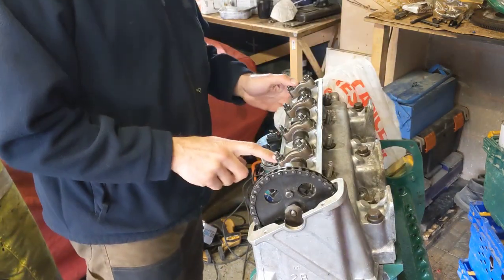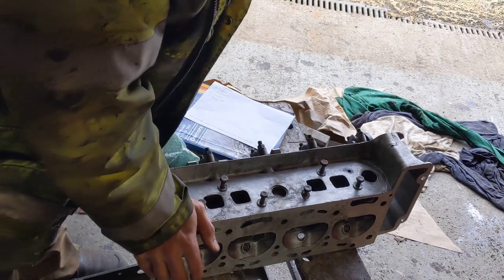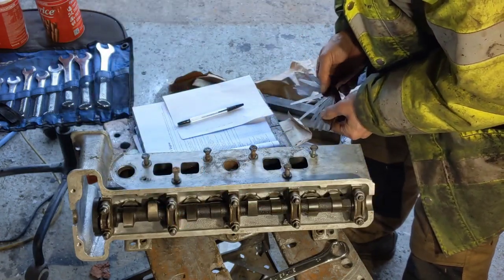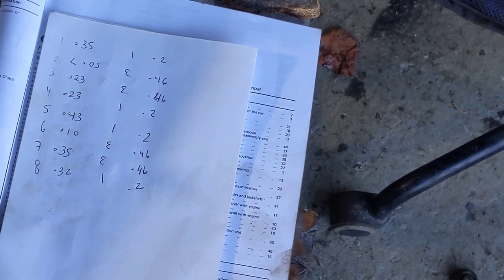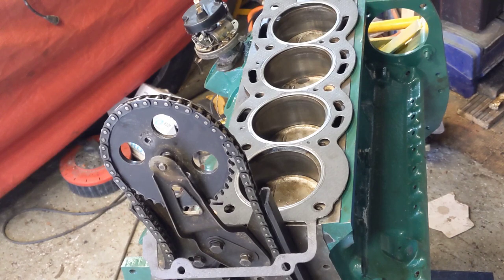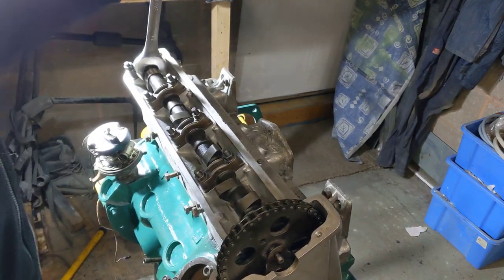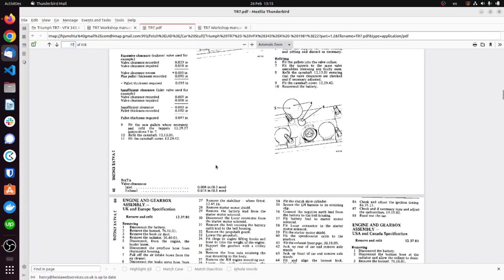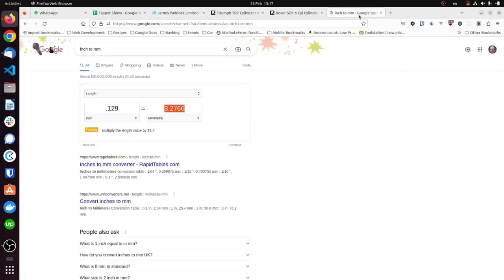Triumph TR7 Restoration: Episode 98 Engine Rebuild Part 5 Valve Clearances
I've not got the timing right, so I go back to the head to check the valve clearances